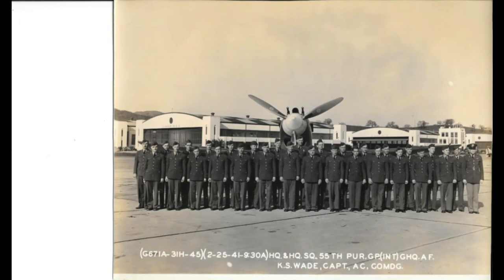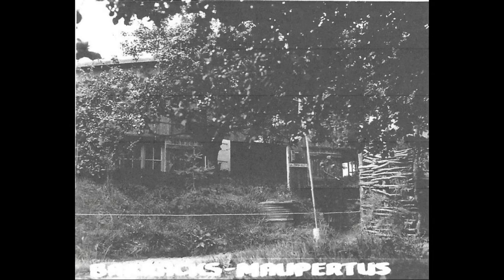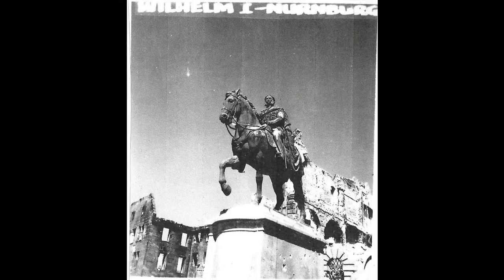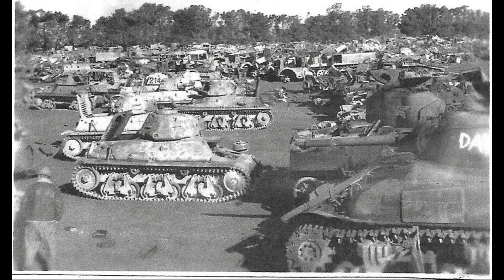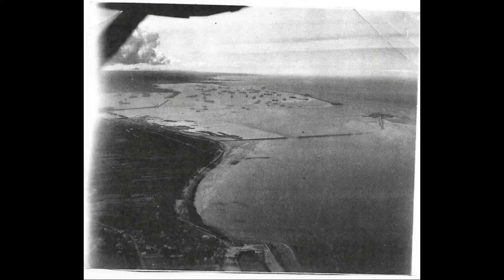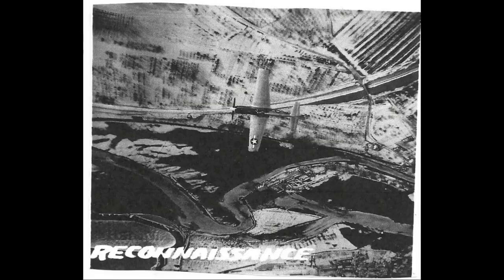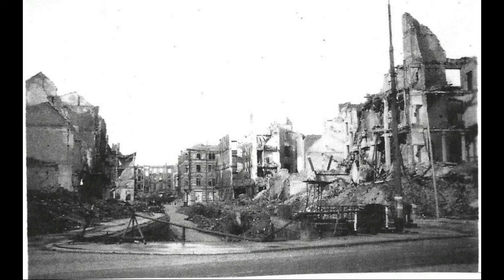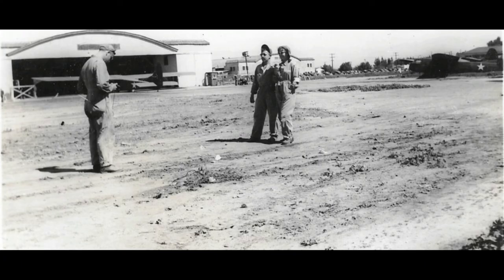World War 2 photos from Squadron from My Grandpas, Time in the War 9th air force.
World War 2 photos from Squadron from my Grandpas Time in the War, 382nd Fighter 363rd Fighter Group in the 9th air force.  My Grandpa was Master Sgt Herbert Pacholke, Armament Chief 382nd Fighter Sq 363rd Fighter Group in the 9th air force, photos are from his recon missions, and that his men took.